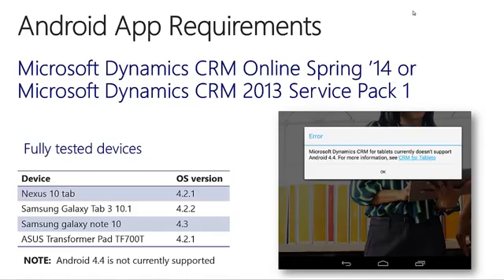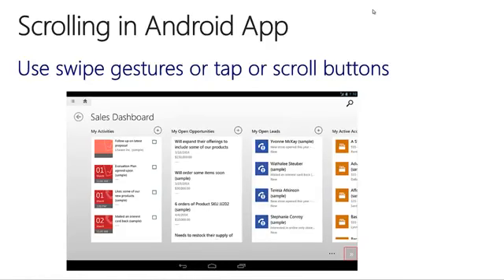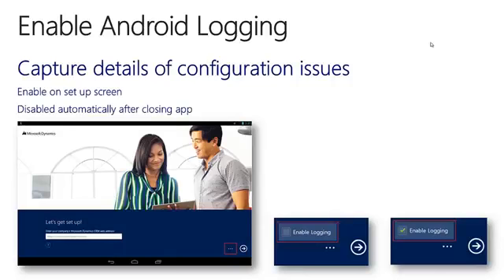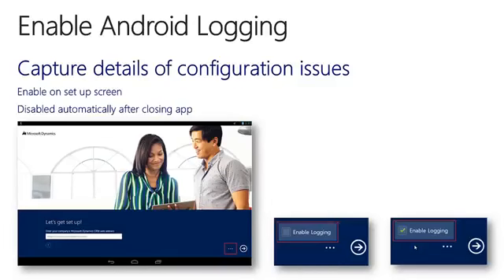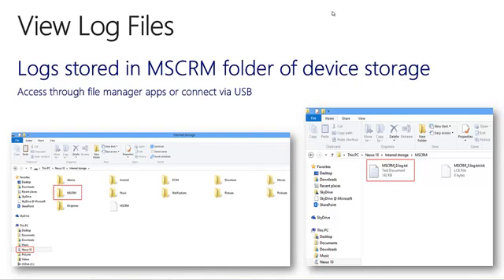Microsoft Dynamics CRM 2013 Spring '14 CRM for Tablets New Features Android App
This video explains the Android App for CRM in the Microsoft Dynamics CRM Spring '14 release.